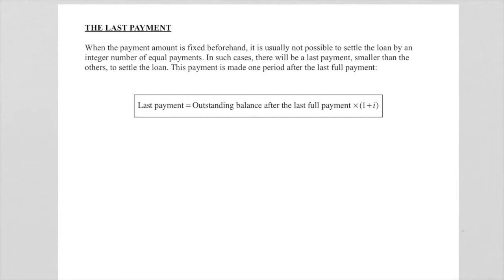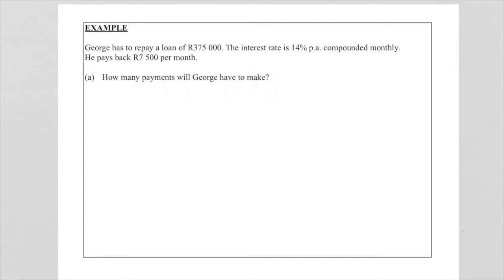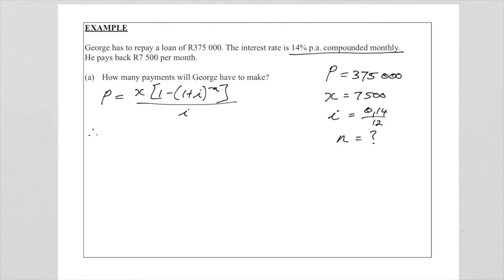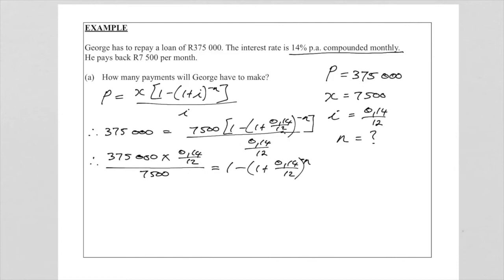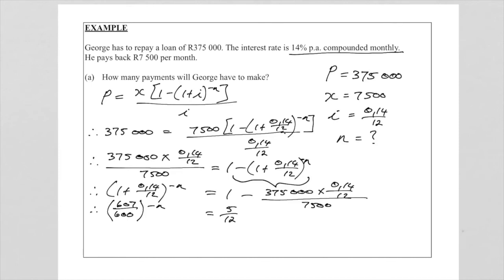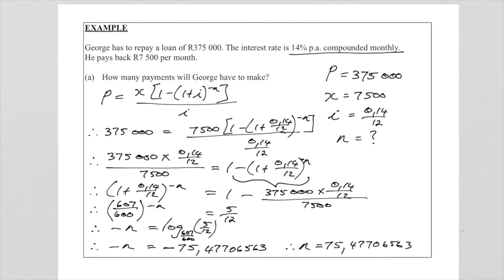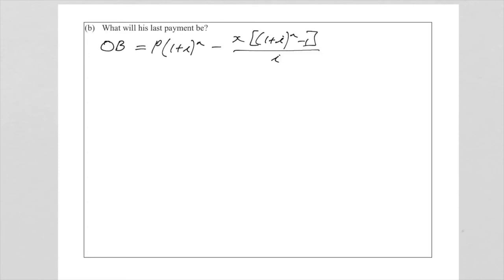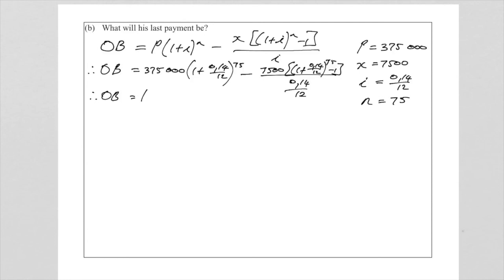MAS Financial Mathematics Episode 5 Last payment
Mind Action Series
Financial Mathematics
Episode 5
Last payment